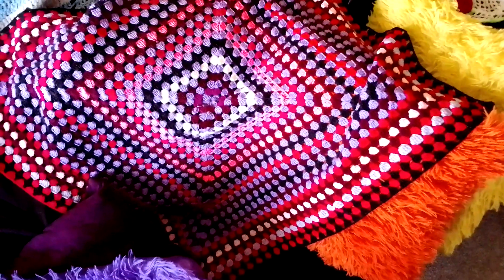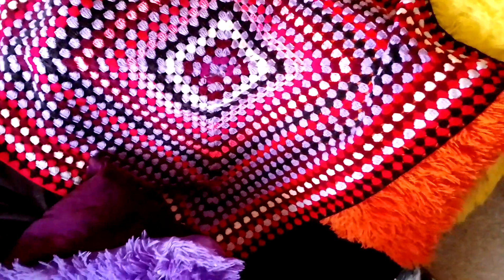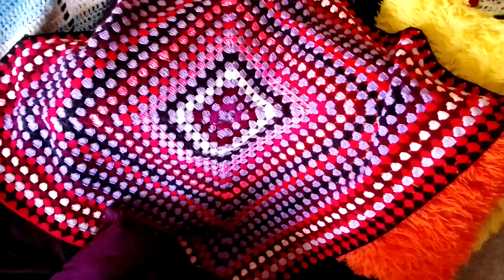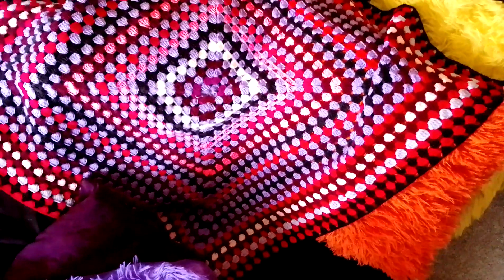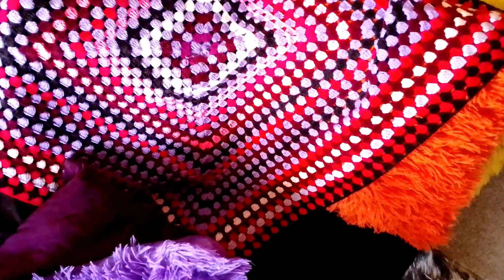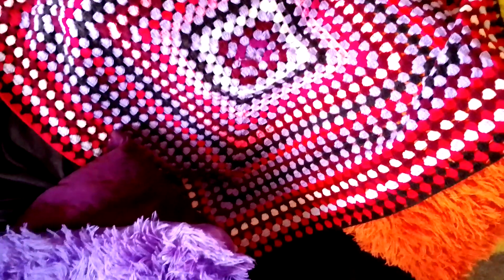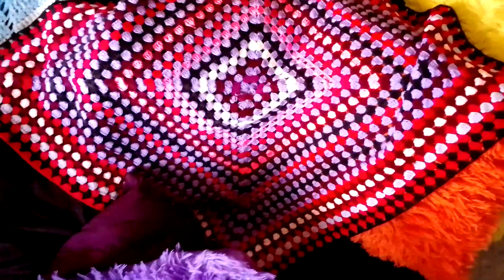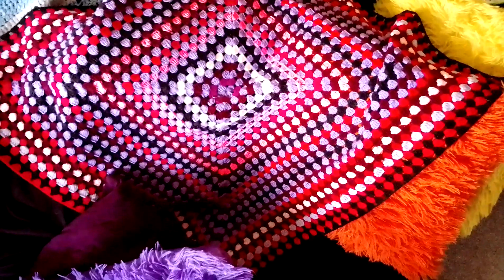Purple and pink DALIA blanket ideas from Attic 24. Granny stitch adventures 2024